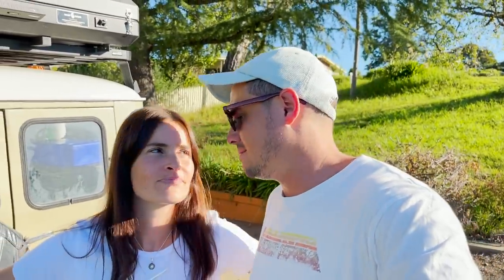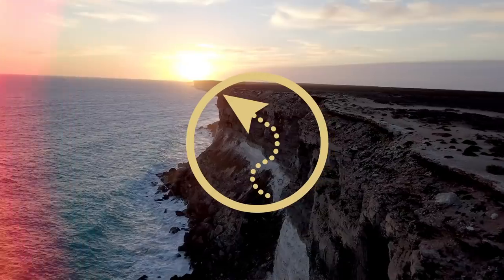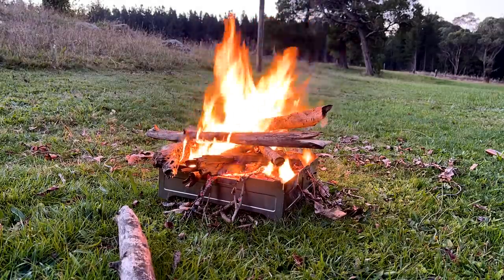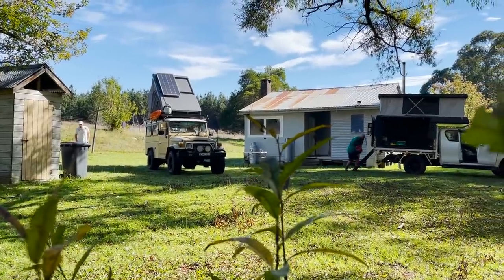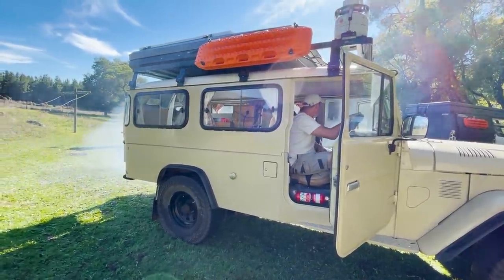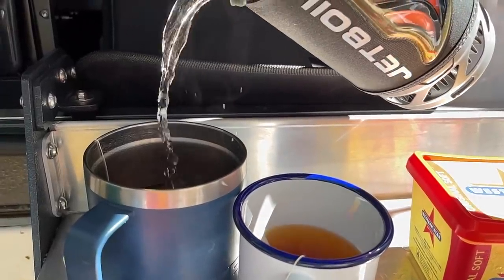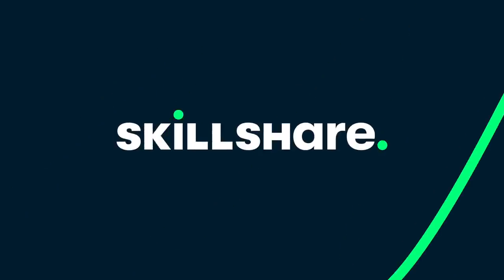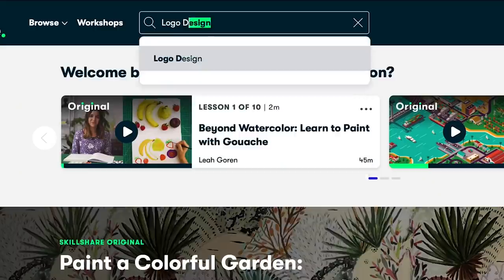Filming a TRAVEL VLOG with an iPhone 12 Pro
Join us for a nights camp in the Mountains East of Tumut. This video is a little different because we are taking filming the full video on our iPhone 12 Pro max. Let us know what you thought of it

Support us as creators!